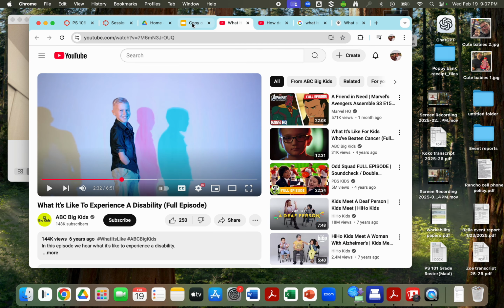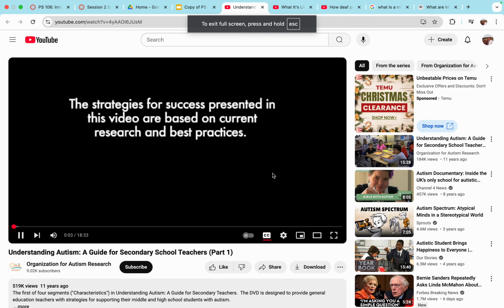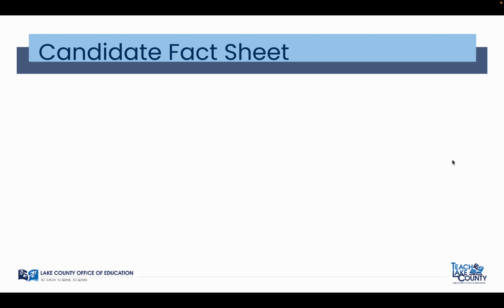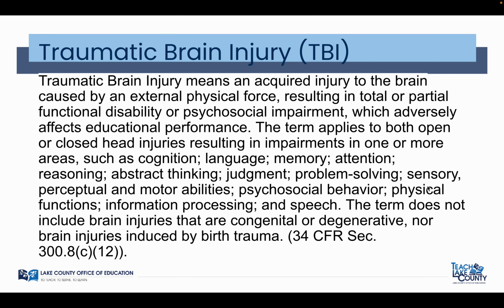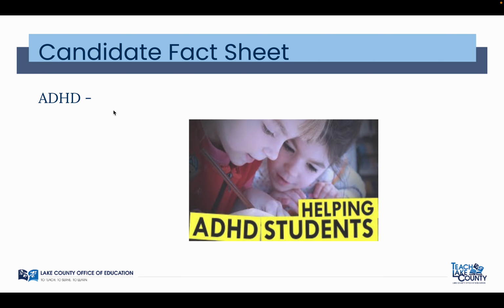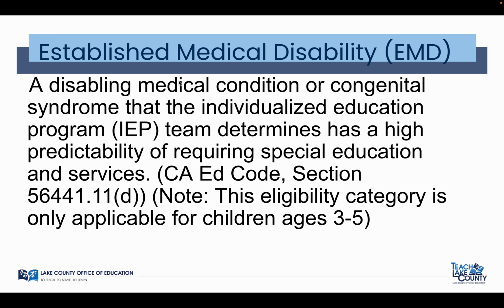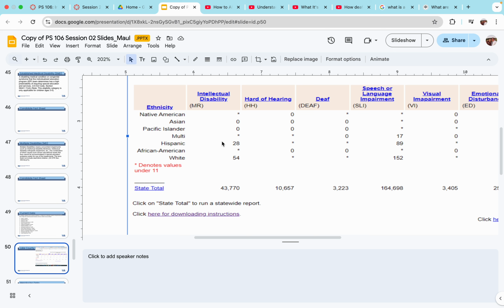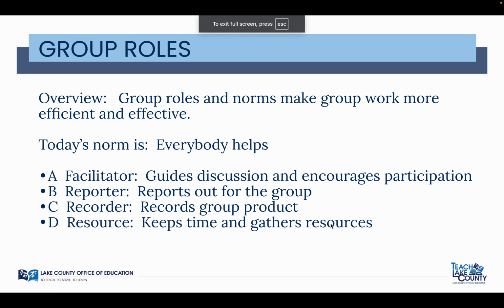PS 106 week 2 video 2